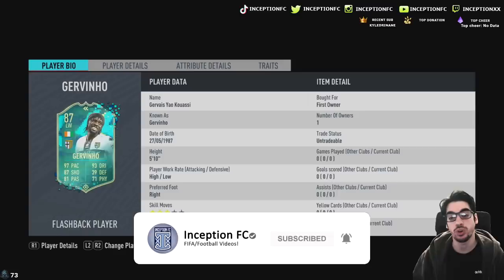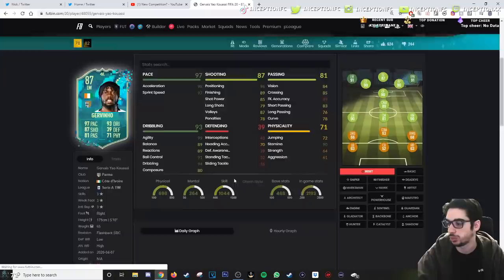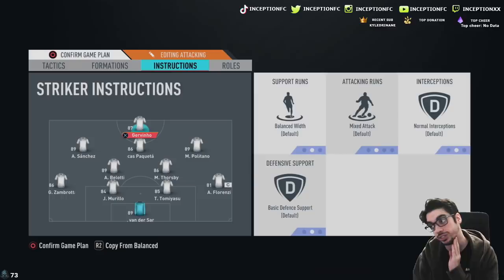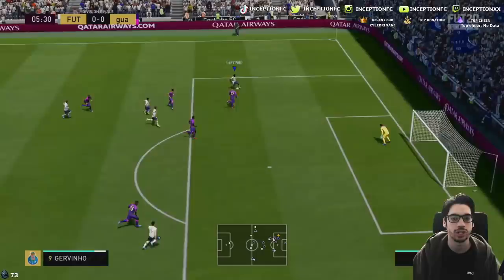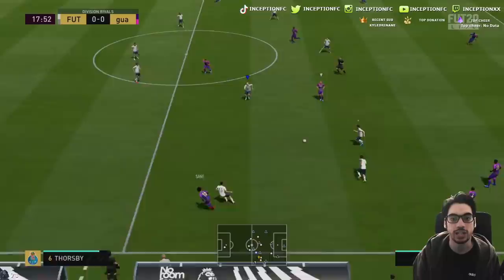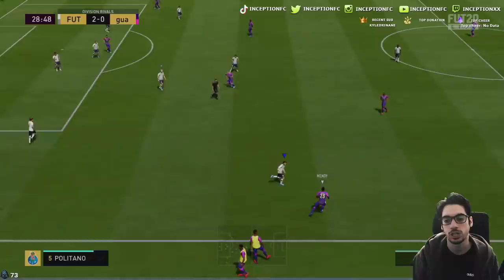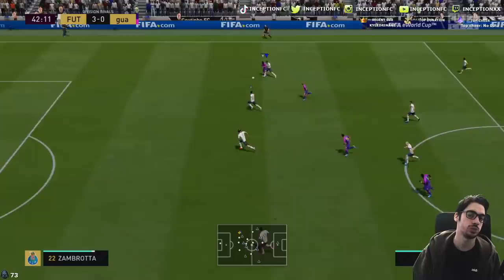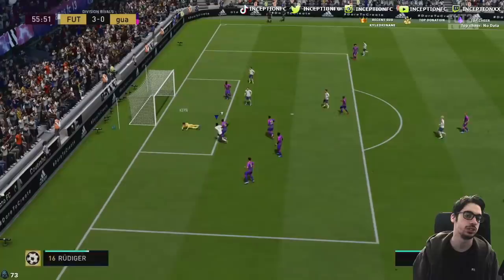87 FLASHBACK GERVINHO PLAYER REVIEW! IS HE WORTH GETTING? - FIFA 20 ULTIMATE TEAM